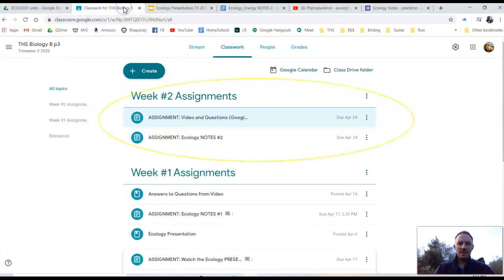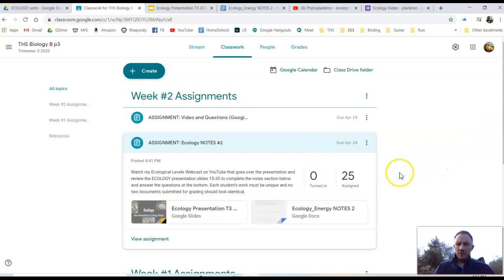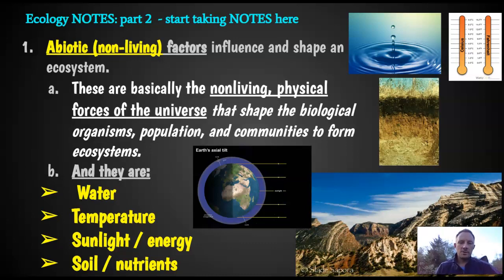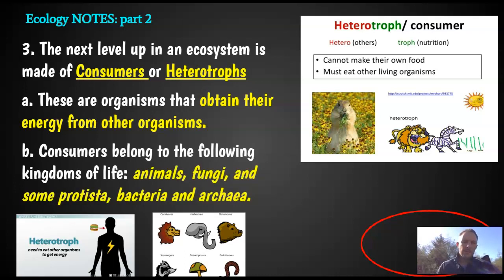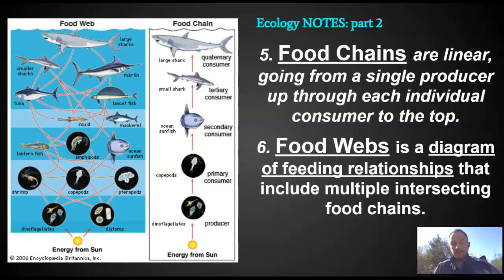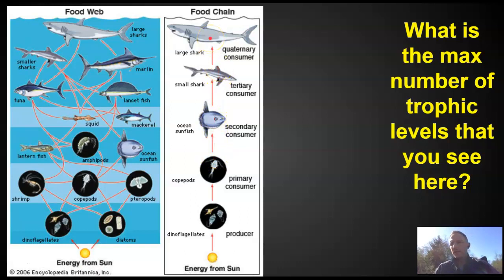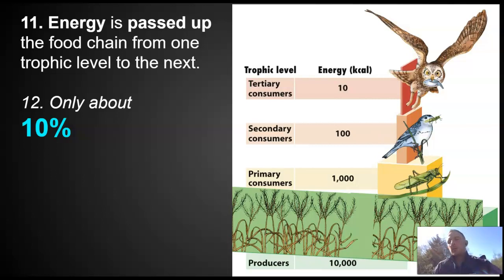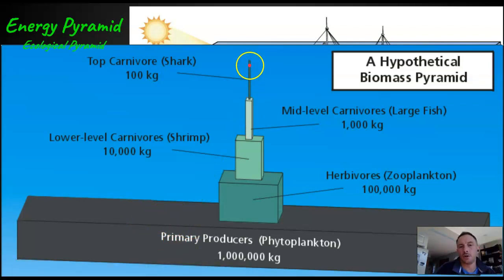Ecology Lecture #2: Flow of Energy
Mr. Sapora's THS Biology Class.  Presenation on the Flow of Energy in Ecosystems.  Use to complete assignment along with class NOTES document in Google Classroom.